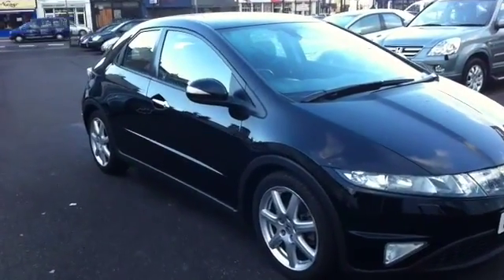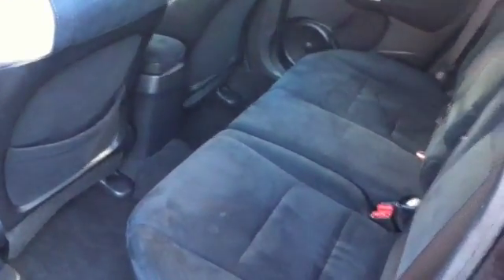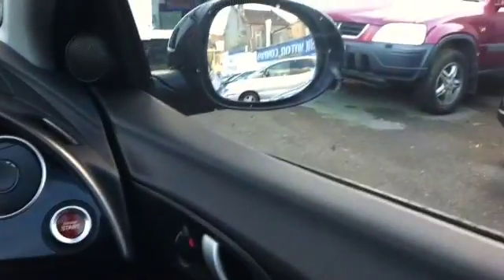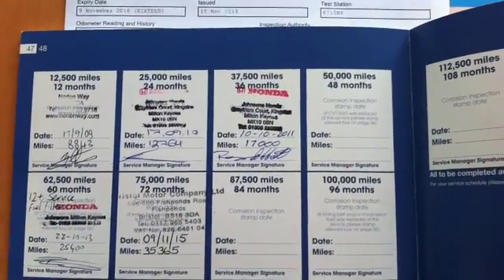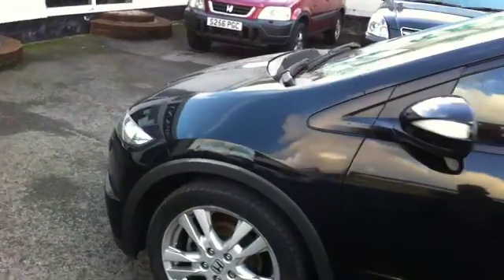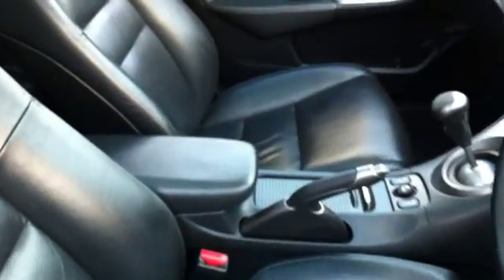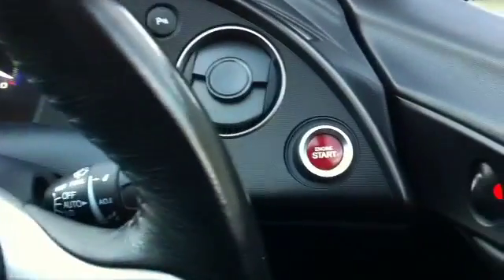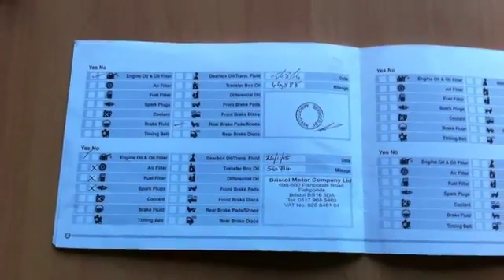LM58OZE Honda Civic 2.2 EX Diesel